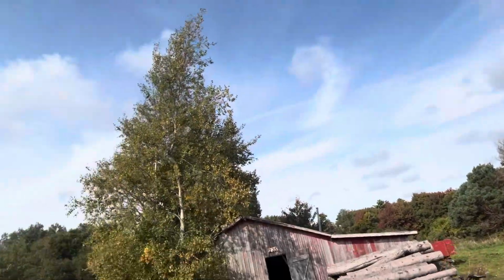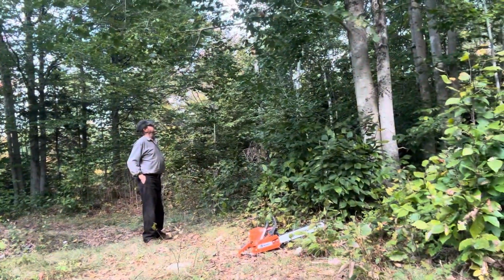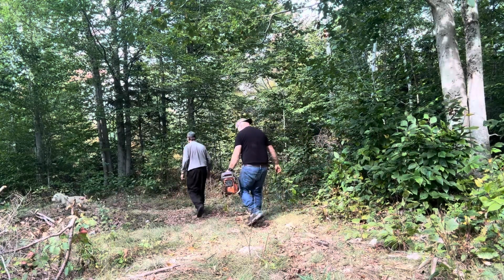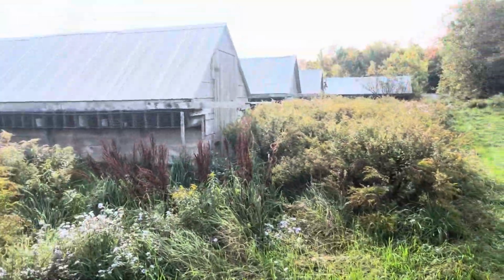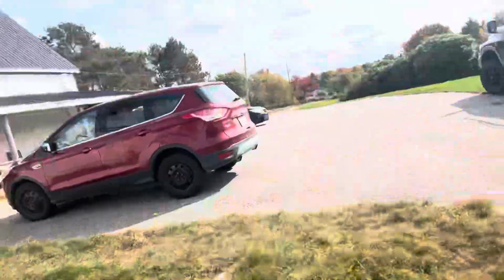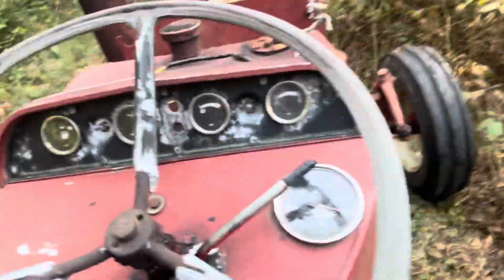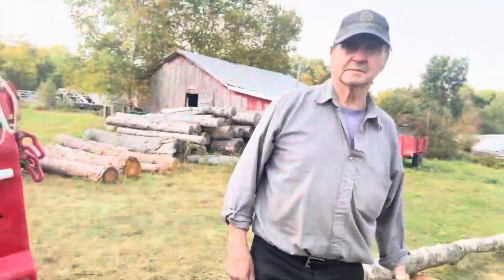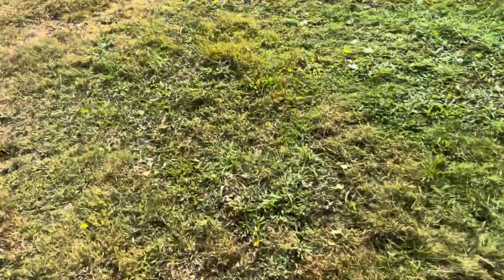Let’s all go to the woods peoples#firewood#logging